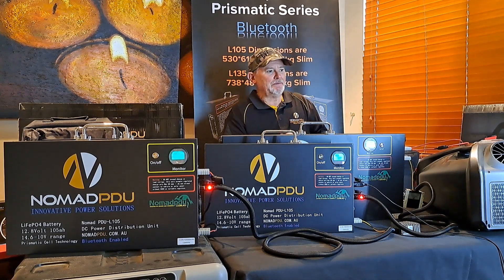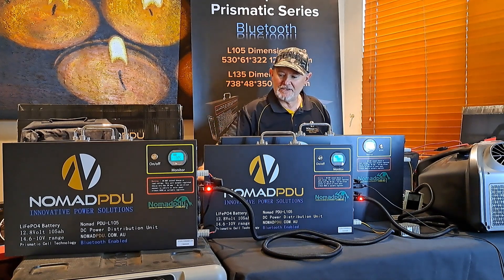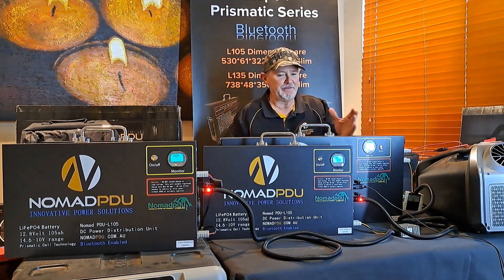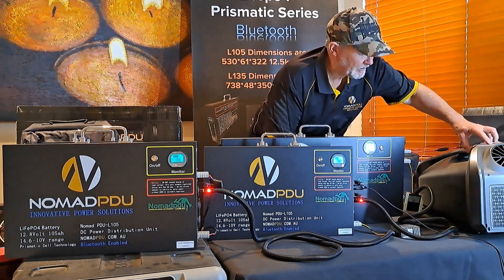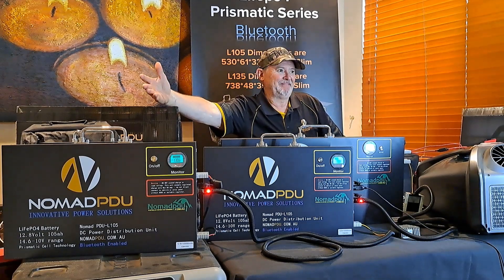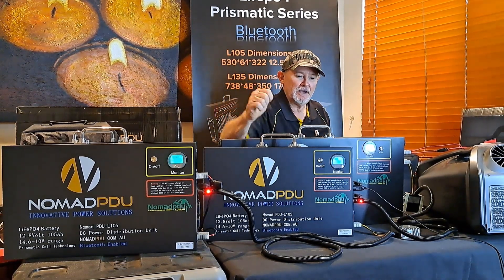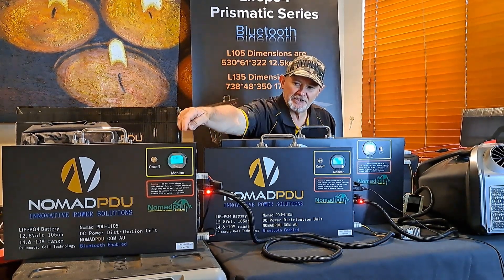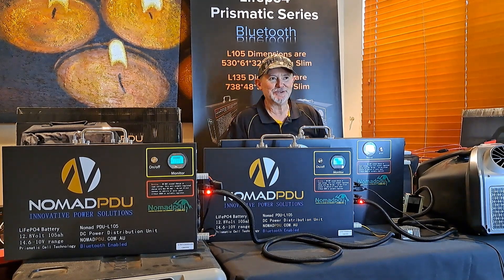Parallel and 24volt? can you get both out of the Nomadpdu system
This is the third part in the series about parallel and 24 volt , you can do mostly anything with the Nomad units HOWEVER, there are rules to follow and they are simple. We are running a 340ah parallel system with 24 volt aircond. Do not let someone else , qualified or not wire up these units based on what they think they should do.. You void warranty.
If you follow the instructions and proceed with caution , you save yourself a lot of grief.